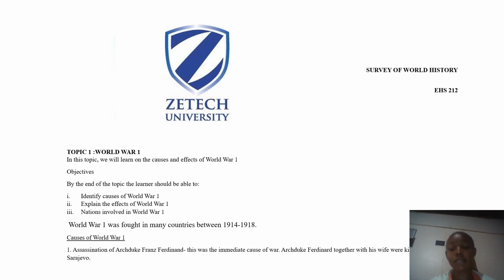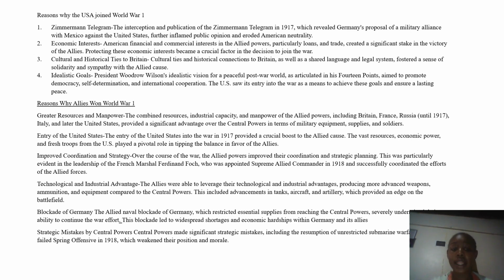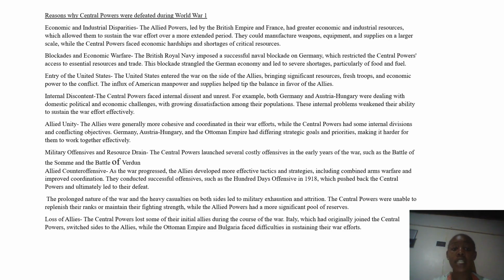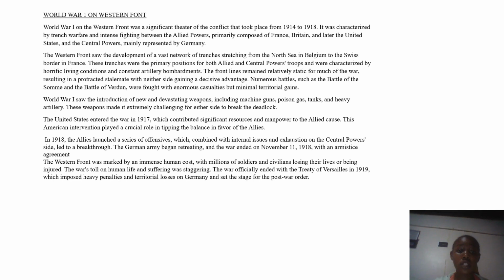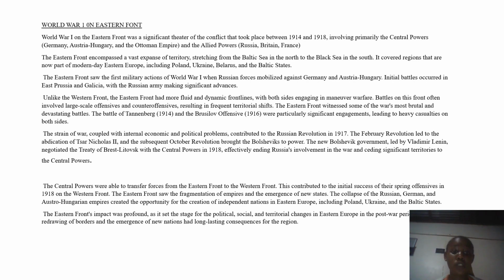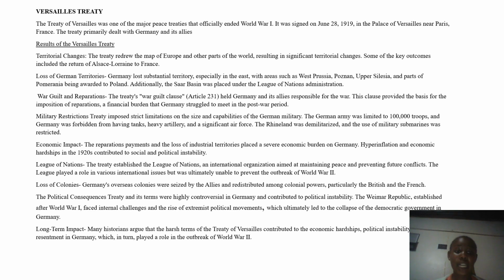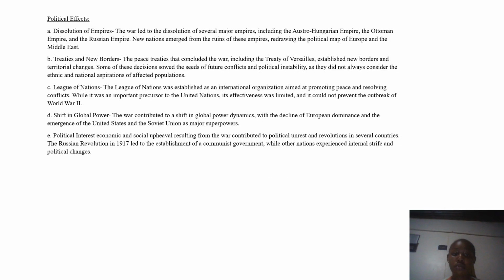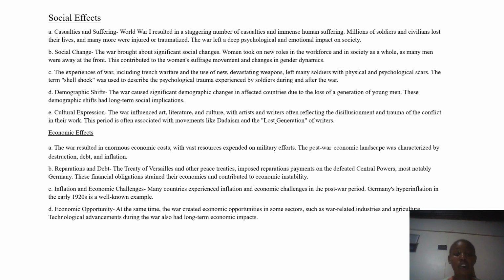November 9, 2023